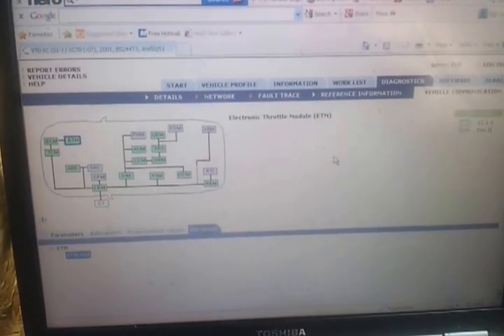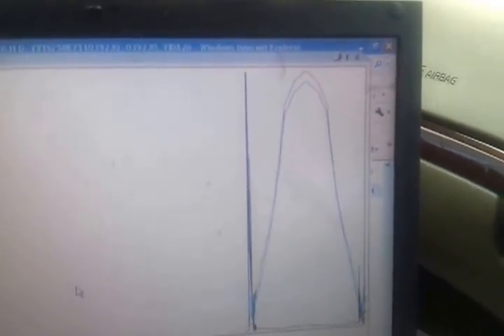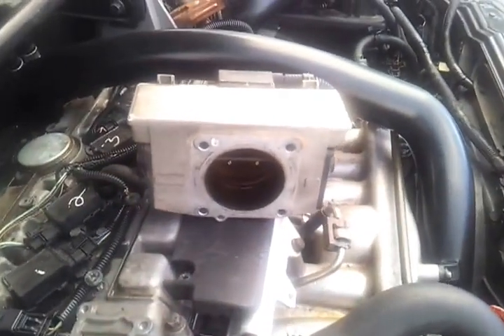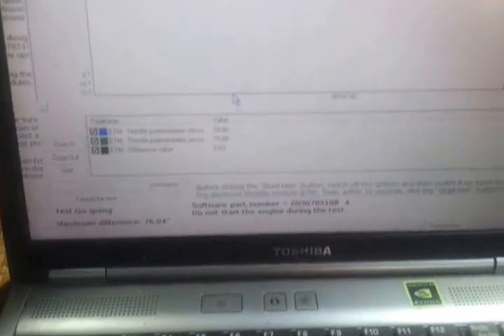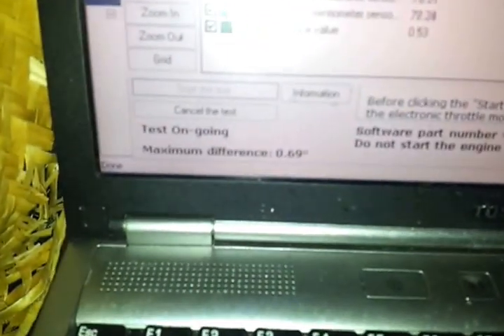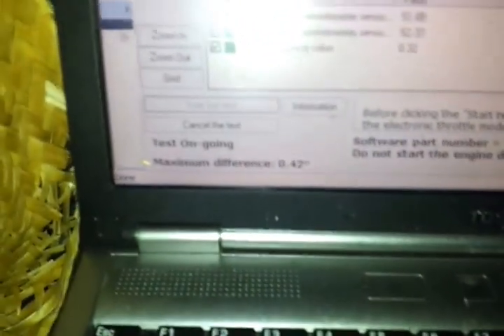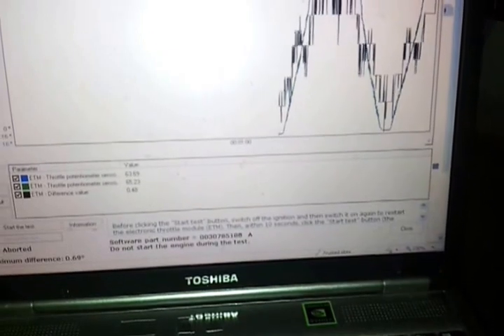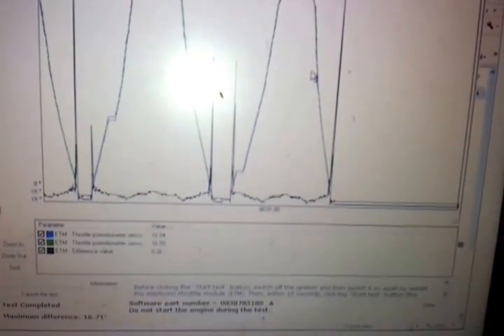Volvo ETM repair using contactless sensor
A 15 minute video for those of you experiencing ETM woes.
If you're in Australia I can perform this service for you.

My advice is to get yourself a copy of Vida/Dice and begin scanning your ETM with Potentiometer 1 & 2 Tests through Activations menu in ETM area.

If you have updated post 2006 software in your ETM you can perform an ETM test as I did here and compare pre and post sensor changes. As you can see in this video it was a very marked and obvious transformation after the new sensor was fitted. Unfortunately not all ETMs respond well to the repair and some need to be refurbished by Volvo (on an exchange basis through most dealers) or through XeModex in Canada.